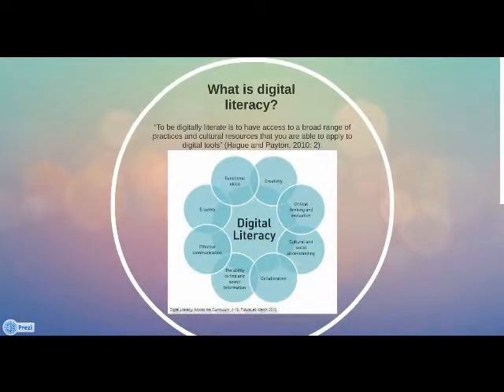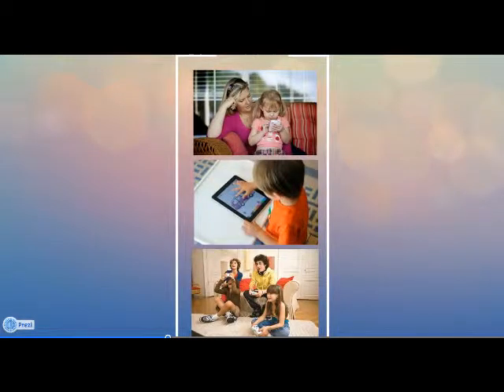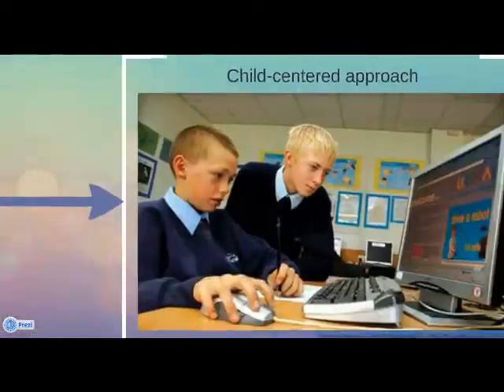How to Develop the Digital Literacy of a 'Digital Native'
Roehampton University Assignment